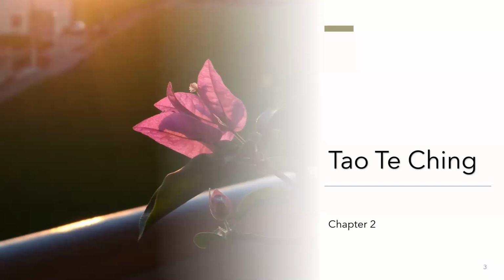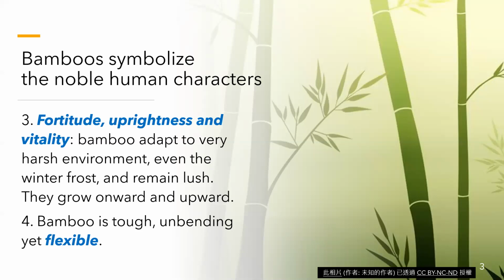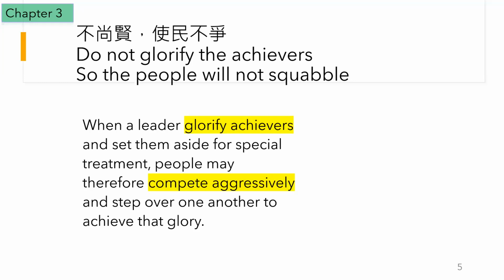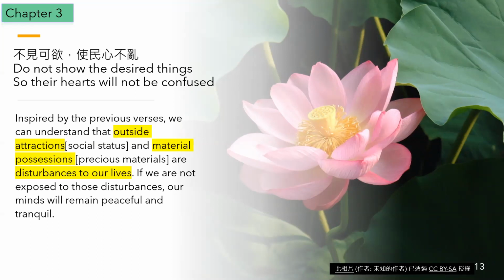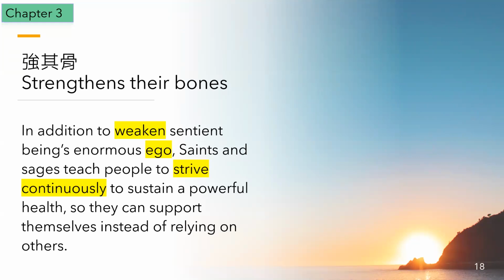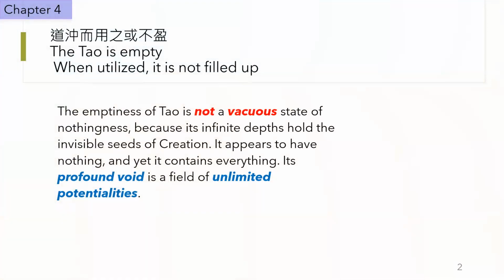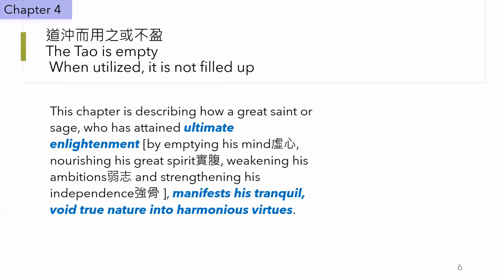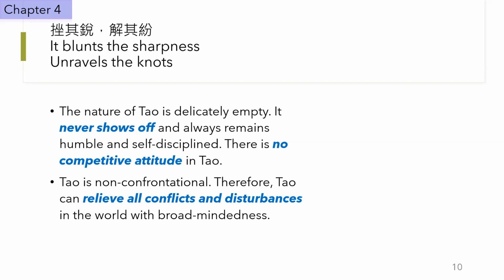Tao Te Ching chap 3~4 20201128 Alor Setar by Susannah Lin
Tao Te Ching Chap 3~4